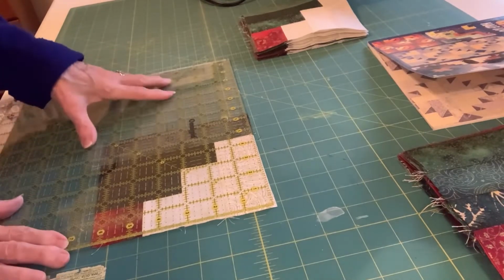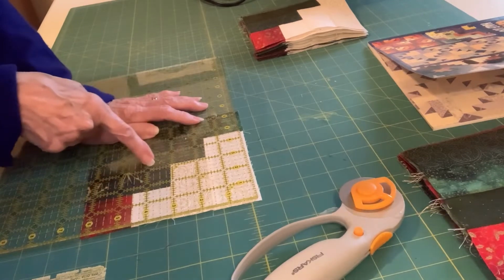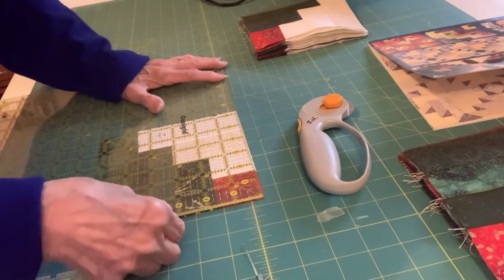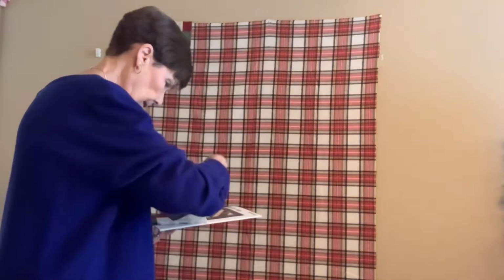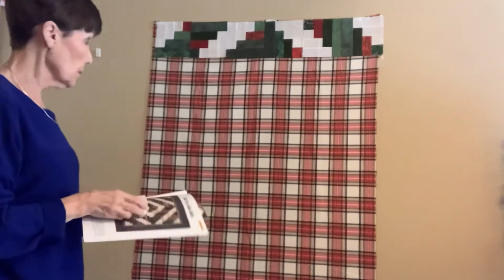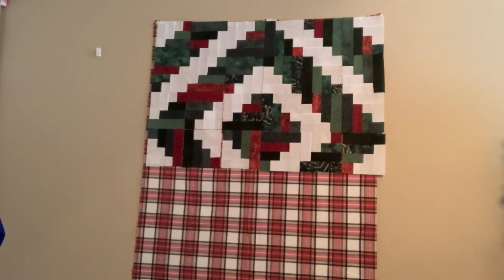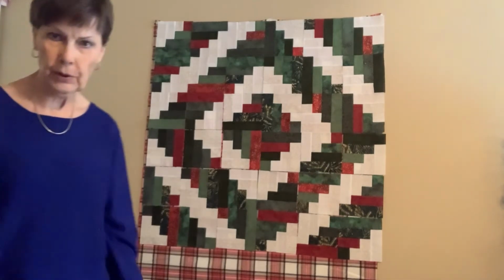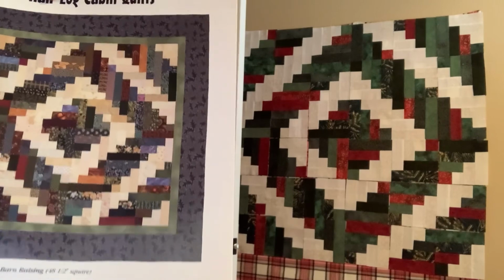Half Log Cabin Quilt Part Three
Half Log Cabin Quilt Part Three will be showing how to square up our blocks and placing our blocks in the Barn Raising Pattern. All 36 blocks have been pressed and now we will square them up to 6 1/4 “ blocks. Even if you do not have a written pattern you can make this quilt if you will view Part One and Part Two. This Half Log Cabin quilt will be my Dining Table Christmas quilt. nikkelanddimedecor gives you this free tutorial on how to make a Half Log Cabin Quilt. Finished the quilt measures 48 1/2 inches square approximately.